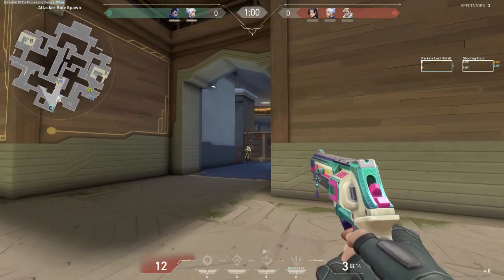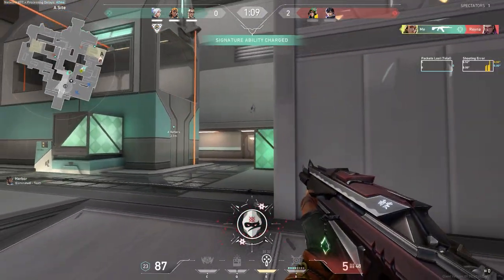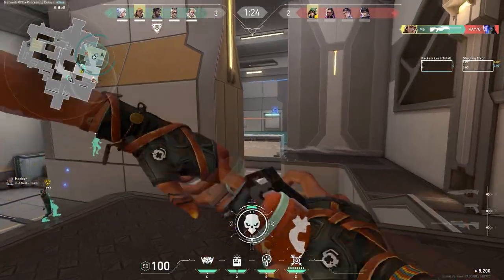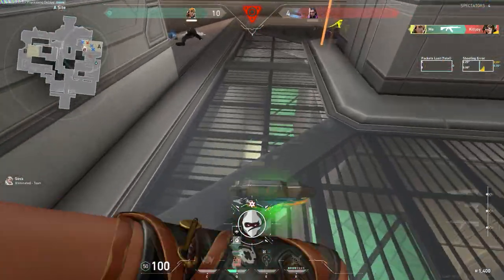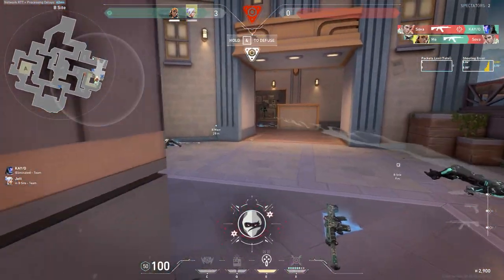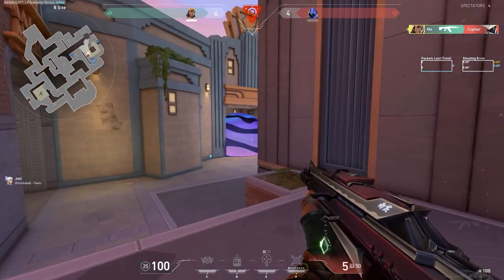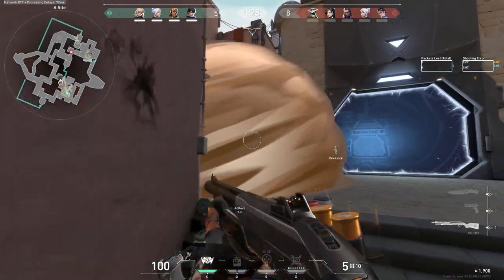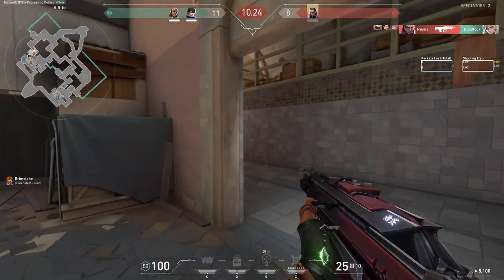Valorant Highlights 53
This Gameplay is tested at 1080p . Recorded in Shadowplay. Edited in Adobe Premiere Pro.

My specs: Ryzen 7 7700x 4.5 GHz
                   Geforce RTX 3060 12 GB OC
                   16 GB DDR5 Ram
                   165 hz FHD  Acer Monitor
                    256 SSD + 1 TB HDD